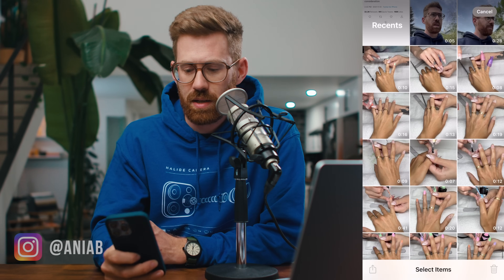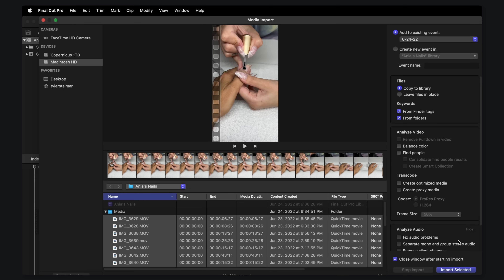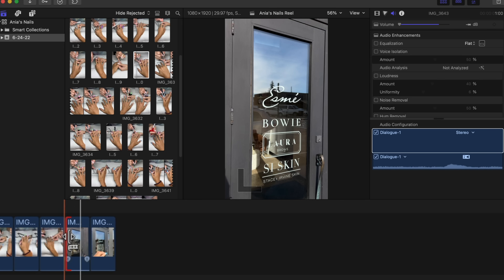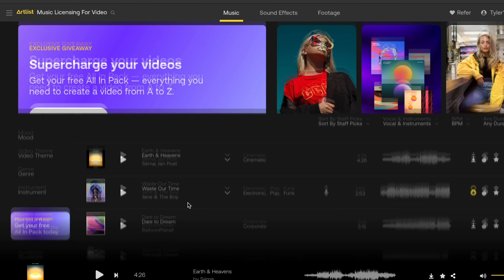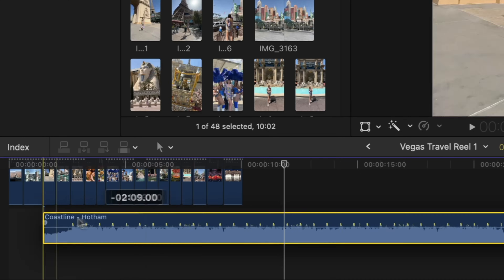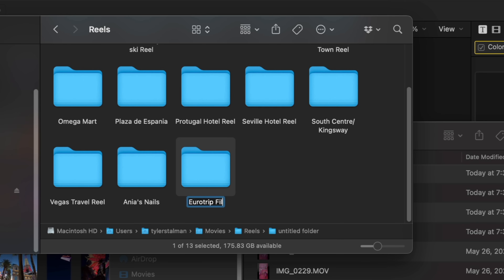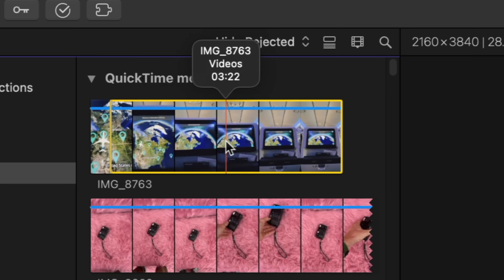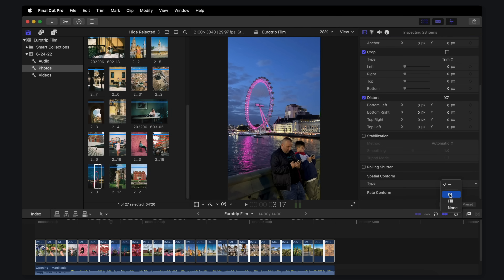Vertical Videos in FINAL CUT PRO: Reels, TikTok & Shorts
Beginners guide to editing vertical for TikTok, IG Reels & YT Shorts in FCP
My favorite platform with a huge variety of songs + SFX and unlimited licenses